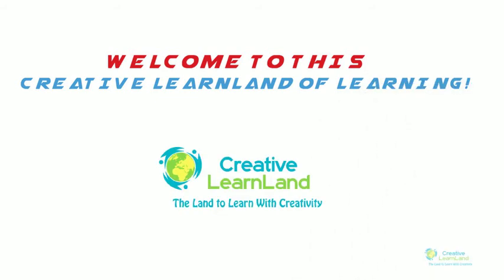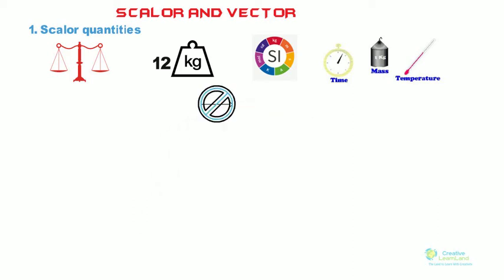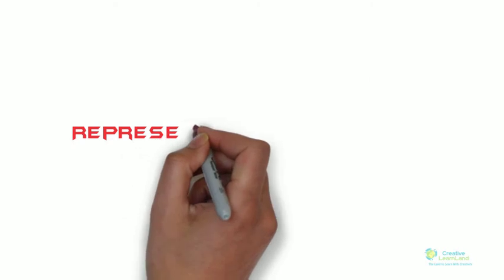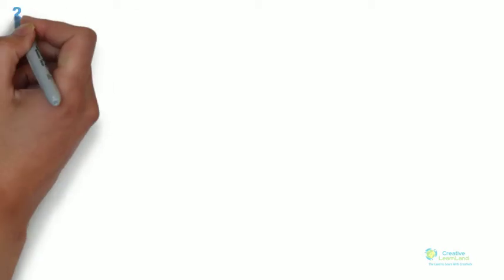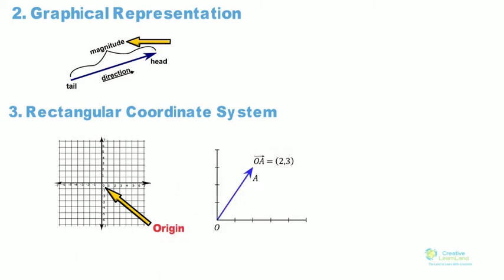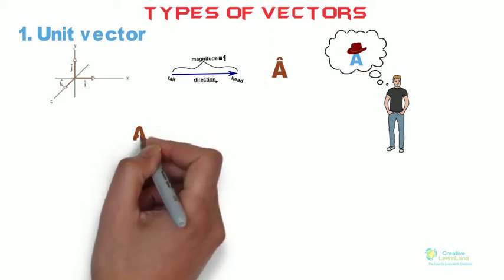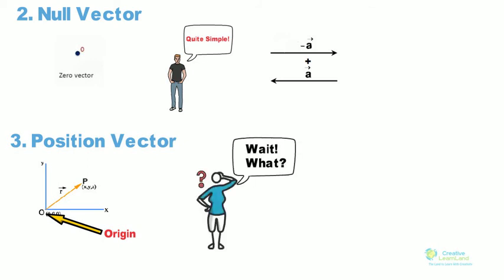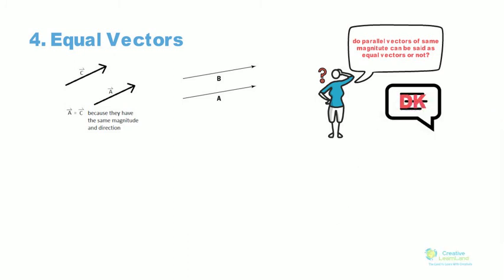vector in physics, Basic Introduction, Types and operations of vectors [Interesting Facts & Figures]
Want to learn vectors in physics, their Basic Introduction, Types of vectors, operations like sum and multiplication of vectors?
Because,
In today's video, we will learn about vectors,
Introduction to vector,
Representation of vector both Alphabetically and graphically,
 and we will also be learning some of the important types of vector,
and In last, as usual some facts and figures about it! and the best part?
We will be learning it whole with fun!
This cool little Animation video will let you understand everything regarding vectors in physics, we will go through every point in deep!
we will be first starting from the basic introduction vectors, difference between scalar and vector and then we will head over to the types and operations on vectors!